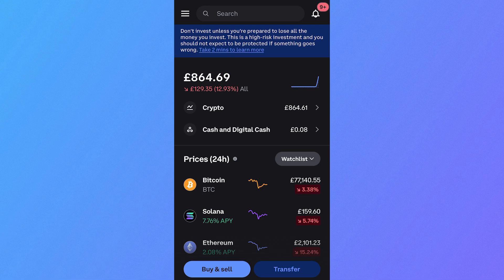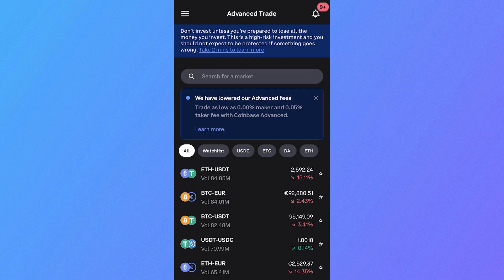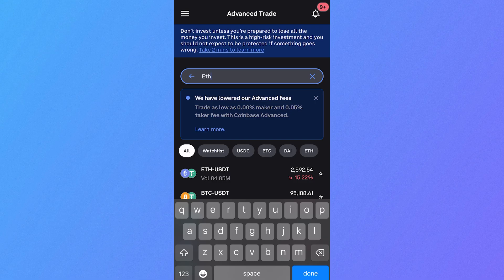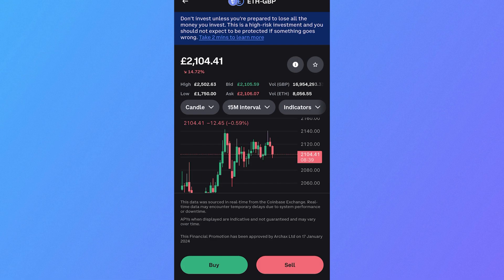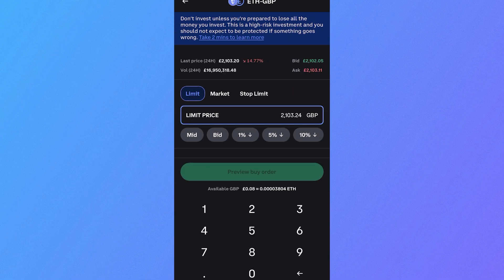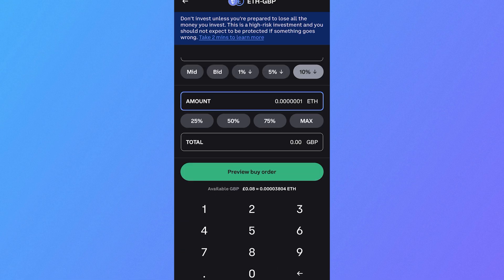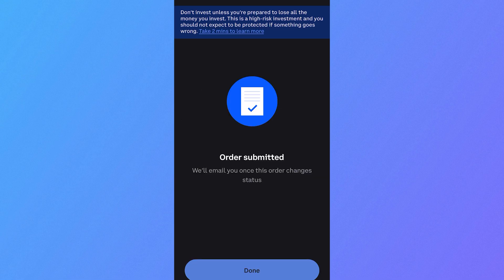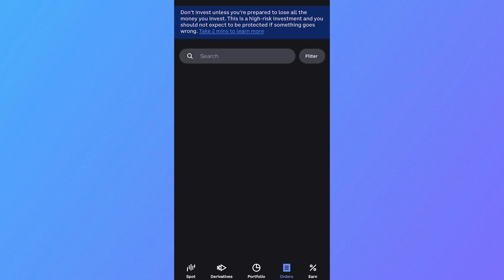How To Place a Limit Order in Coinbase App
Want to place a limit order in the Coinbase app? This quick and easy guide will show you how to set a buy or sell limit order. Whether you're looking to buy crypto at your preferred price, automate transactions, or maximize profits, this tutorial will walk you through navigating the Coinbase app, setting your price, and confirming your order for smarter trading.